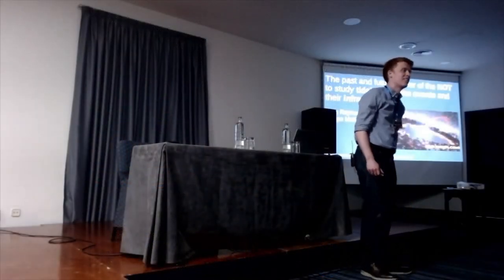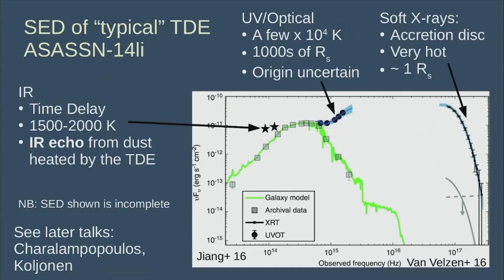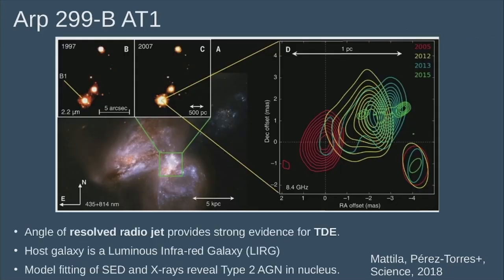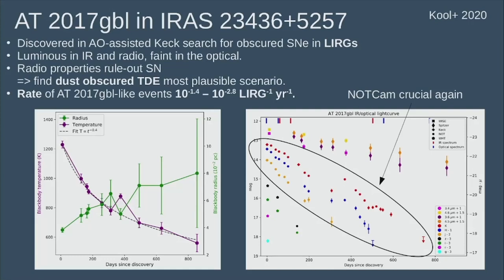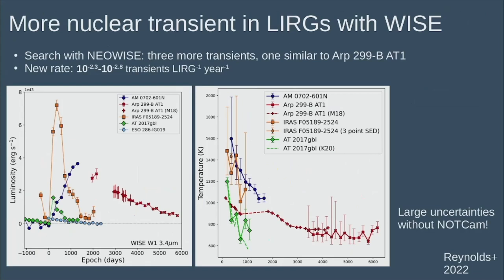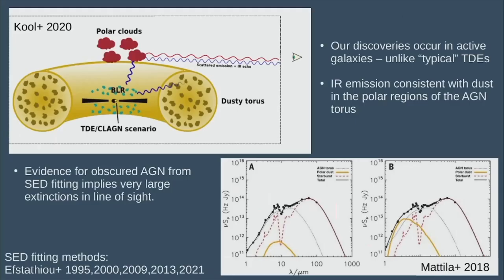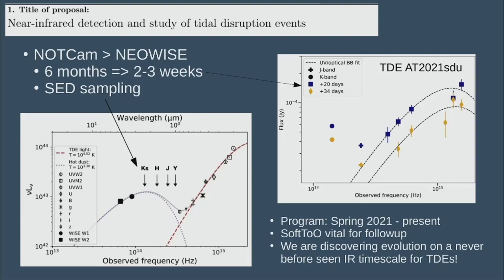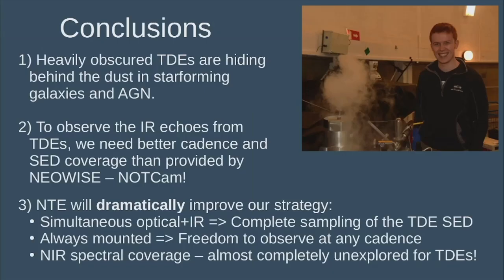Thomas Reynolds (contributed talk)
The past and future power of the NOT to study tidal disruption events and their infrared echoes

The study of tidal disruption events (TDEs) presents a new opportunity to investigate the nuclear regions of galaxies and the supermassive black holes (SMBHs) therein. The luminous outburst produced by the accretion of a star onto a SMBH heats nearby interstellar dust, which then re-radiates this energy producing a so-called infrared (IR) echo. Observations of IR echoes, and the outbursts which cause them, can reveal the geometry and quantity of the surrounding dust, as well as the intrinsic energy released by the TDEs themselves, as the dust efficiently absorbs and re-emits UV photons that would otherwise remain unobserved.

The recent emergence of the field of study of optical TDEs over the past decade has also led to the discovery of associated IR echoes, enabling the study of dust in the nuclear regions of TDE host galaxies. Additionally, the recent discoveries of particularly long lasting and luminous IR echoes in the heavily obscured nuclei of luminous infrared galaxies has revealed the presence of TDEs that could never be discovered through optical or UV observations alone. Here we present our use of the IR observing capabilities of the NOT+NOTCam to systematically discover and follow IR echoes from TDEs. Furthermore, we describe the exciting future capabilities of the NTE instrument to continue this work and how its simultaneous coverage of the optical and IR range will be especially well suited to very efficiently characterise the spectral energy distribution of TDEs and their associated IR echoes.